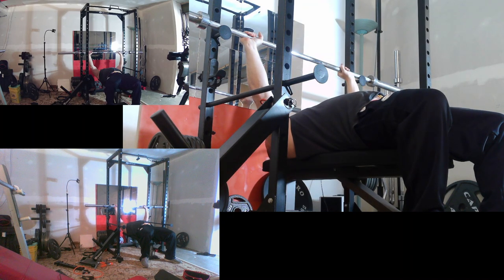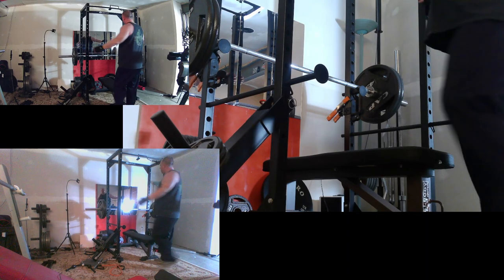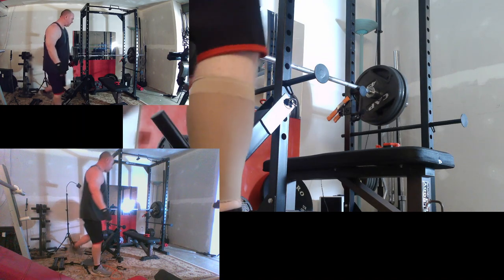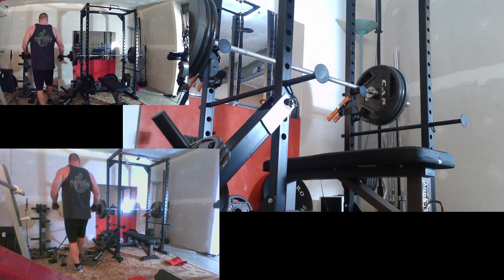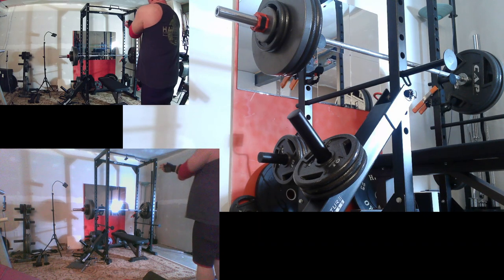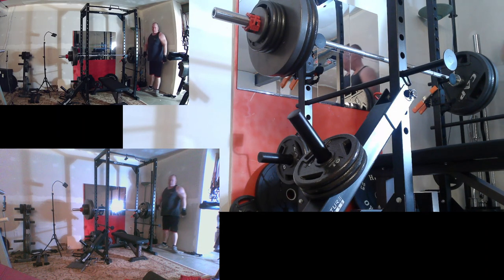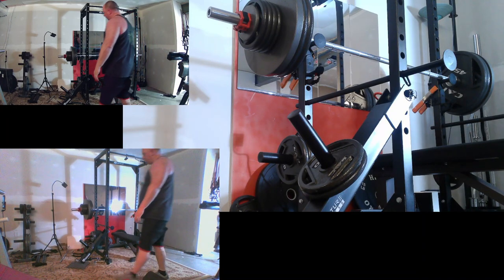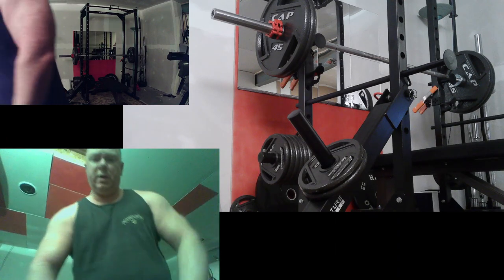Flat Bench Press, full workout - 3 Webcam Views via OBS